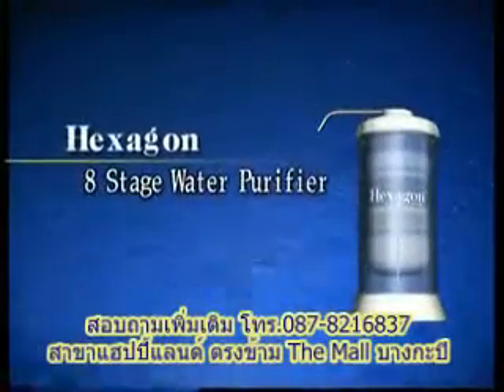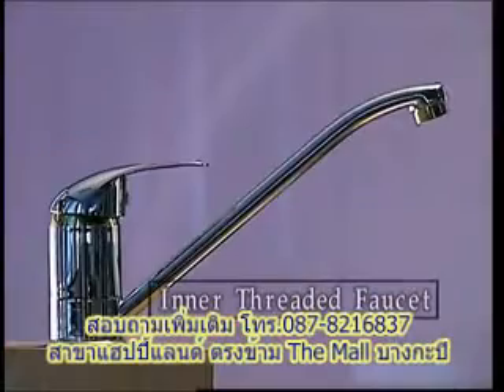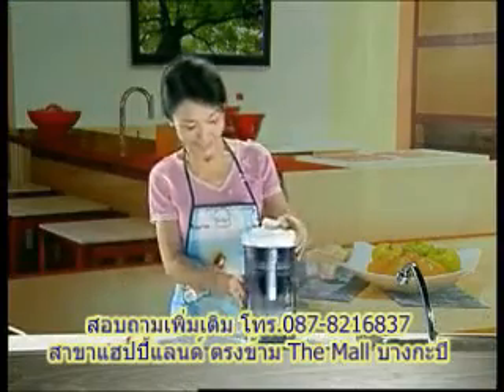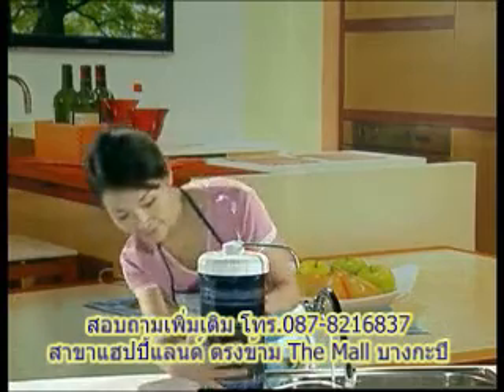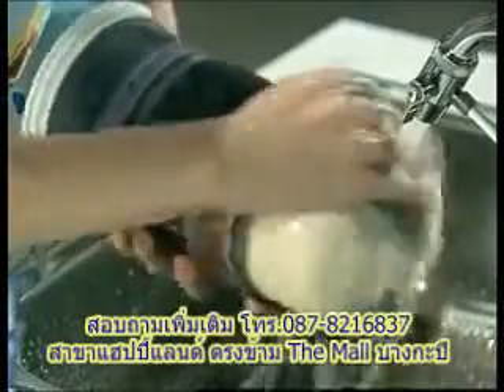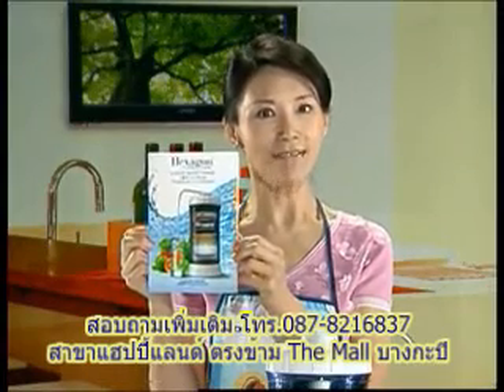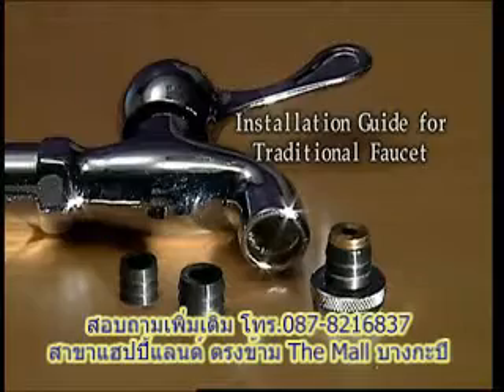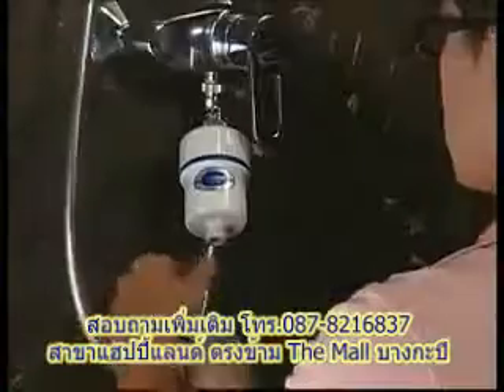Hexagon 8-Stage Water Purifier D.I.Y..flv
การประกอบเครื่องกรองน้ำ Hexagon